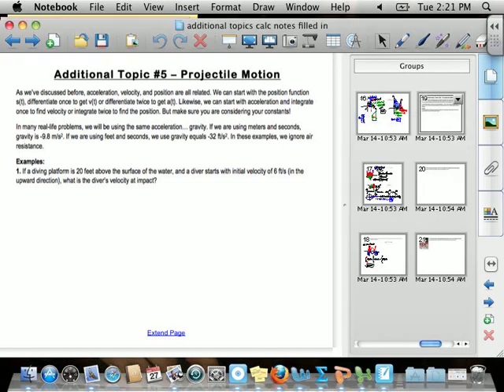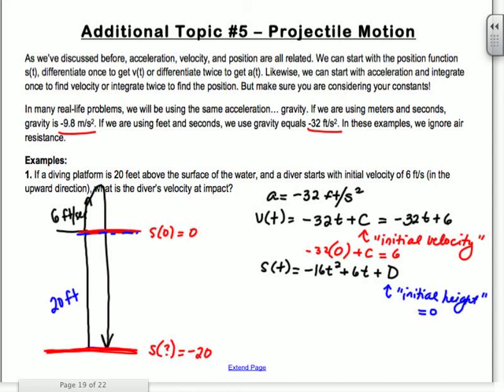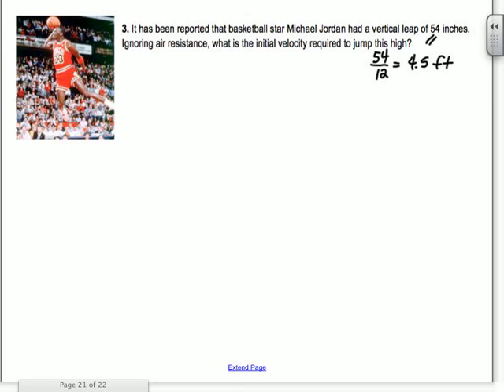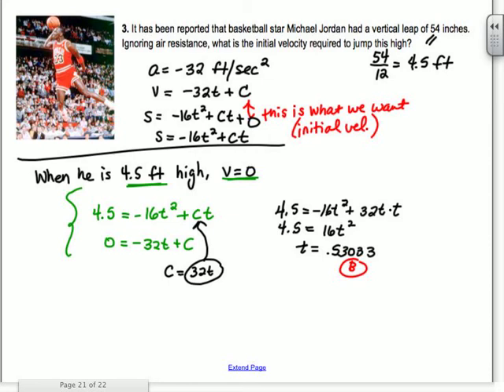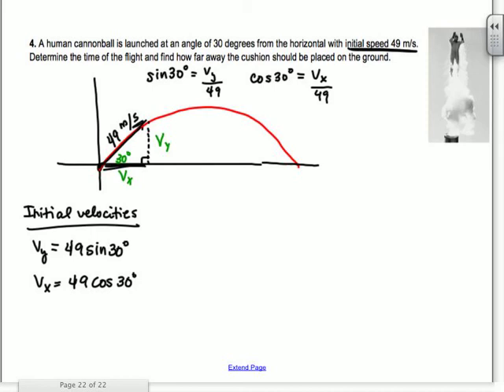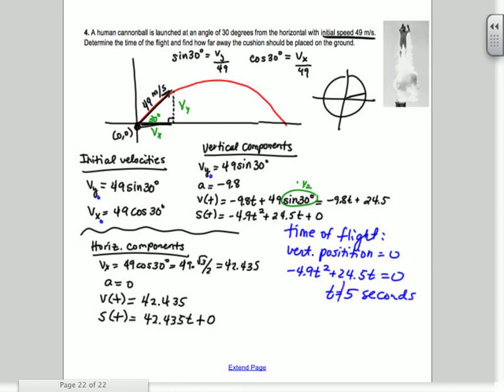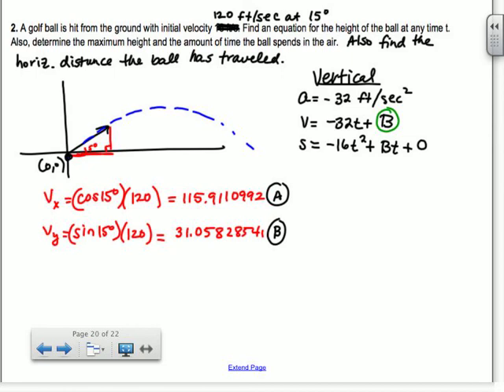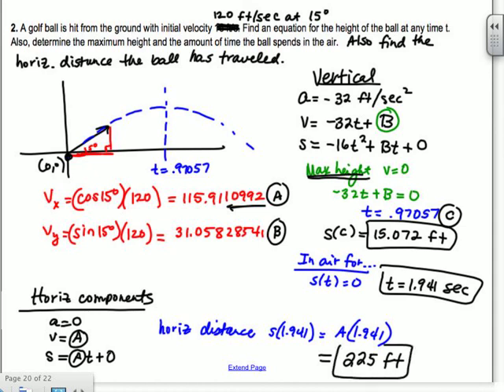add topic 5 projectile motion.mov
Additional Topic #5: Projectile Motion